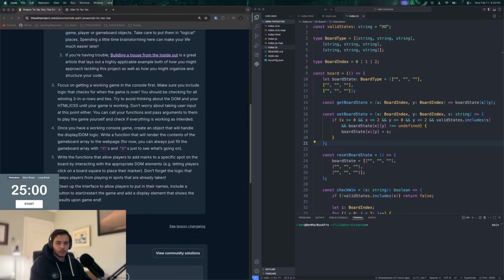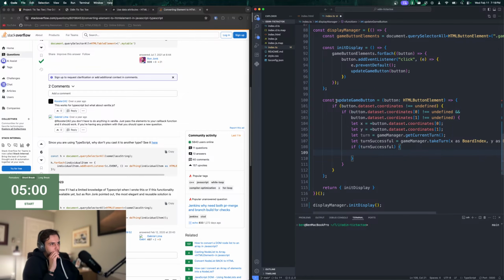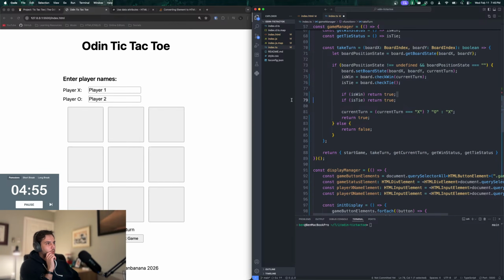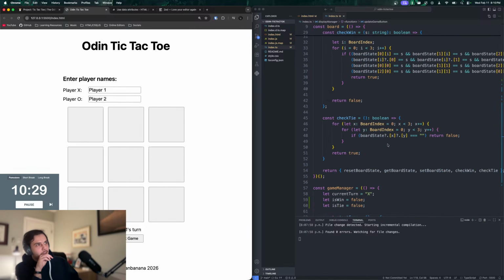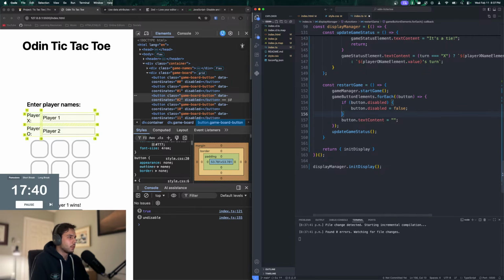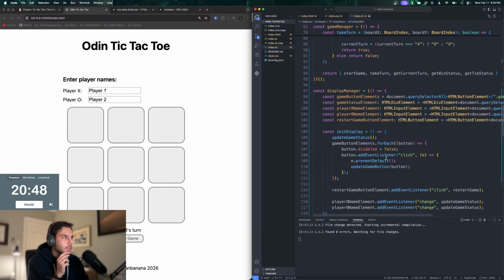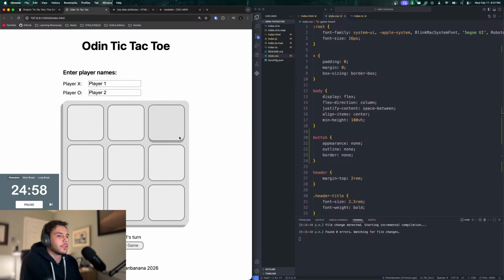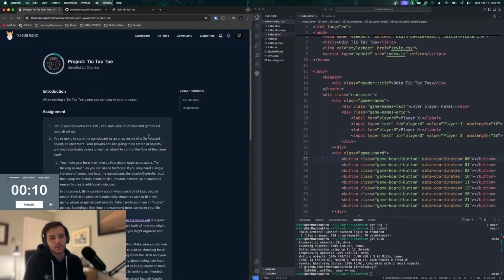Day 18 learning web dev until I know what I’m doing | code, study, hangout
Today’s livestream ➡️ Learning basic TypeScript/JavaScript; finishing a basic Tic Tac Toe "app" followed by some studying

My name’s itmanbanana or Ben, and my goal with these streams is purely to learn and improve on my web development skills.

📖 Course: The Odin Project